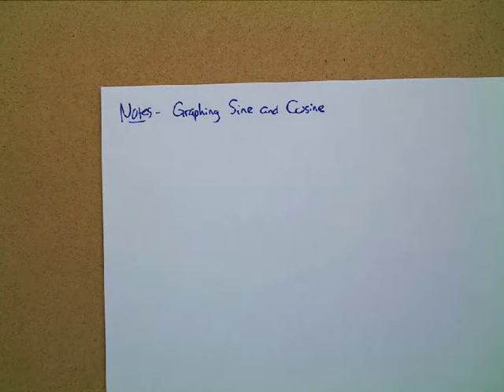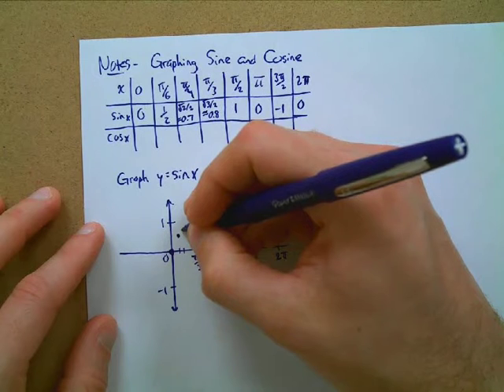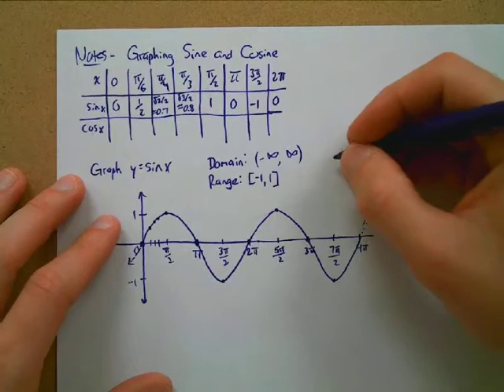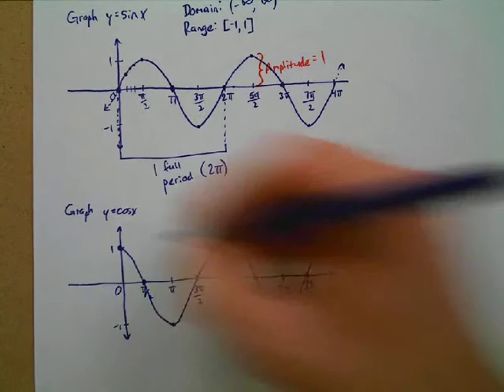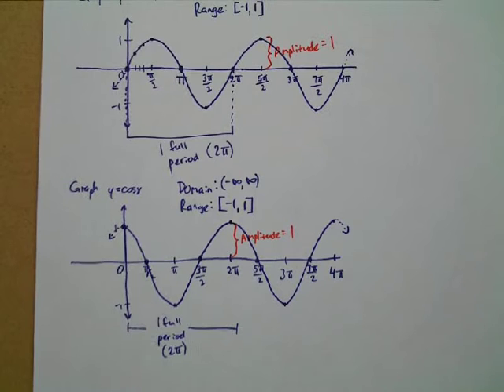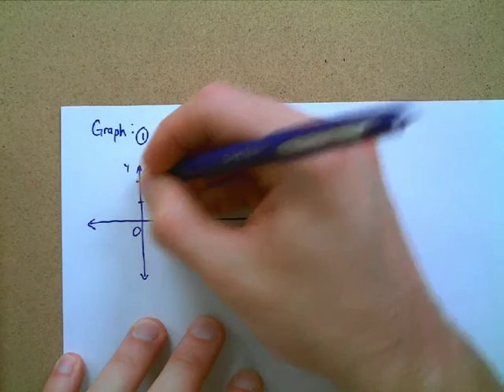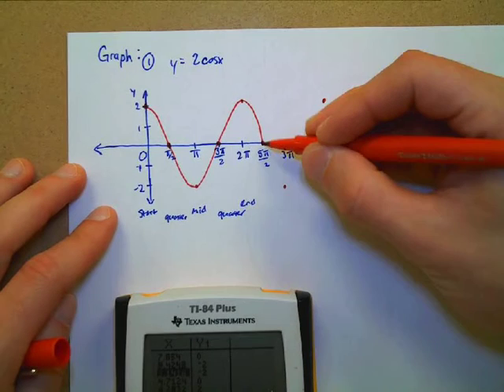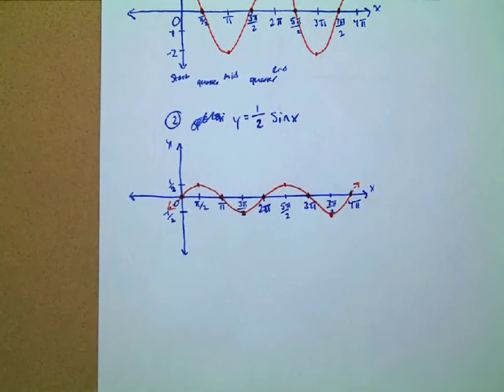6/3/2019 Graphing Sine and Cosine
HW: GB p912-913 #3-5, 7, 10, 12